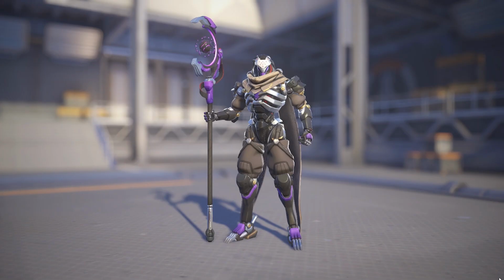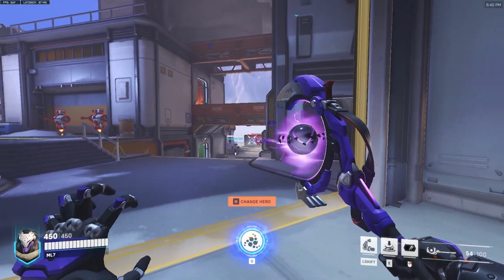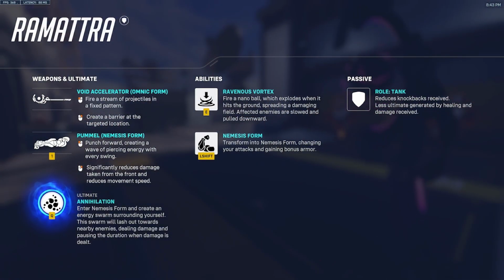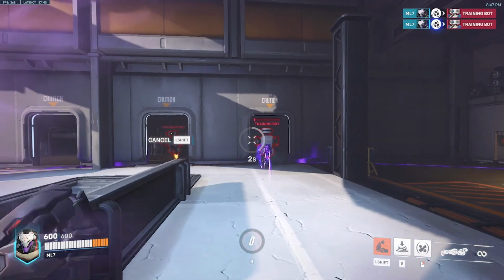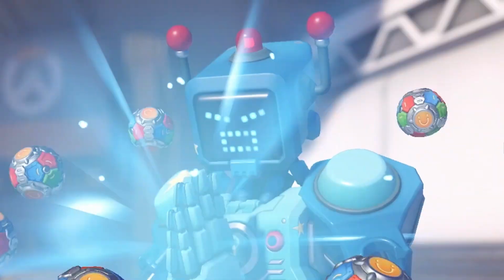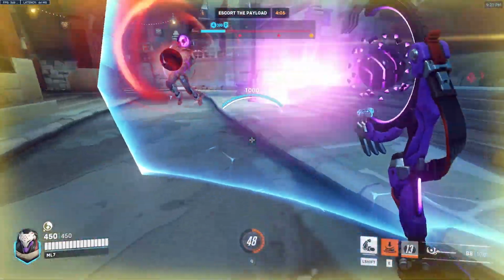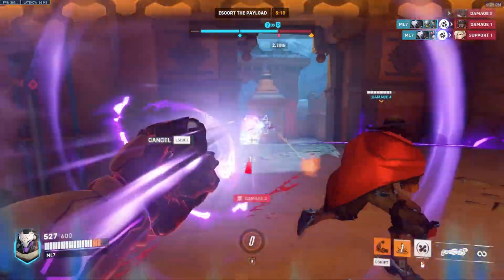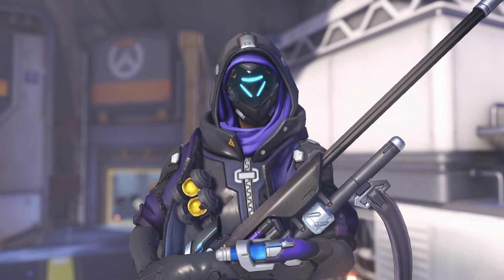What support to play with Ramattra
0:00 HERO INTRODUCTION & ABILITIES
3:33 HOW EASY IT IS TO HEAL RAMATTRA
4:07 HOW MANY RESOURCES RAMATTRA NEEDS FROM SUPPORTS
6:09 WHICH SUPPORT WORKS WITH RAMATTRA & WHY
9:40 BEST SUPPORTS FOR RAMATTRA
13:45 WHAT SUPPORTS CAN DO TO COUNTER RAMATTRA
18:27 META SPECULATION